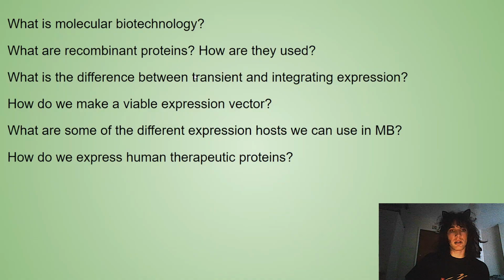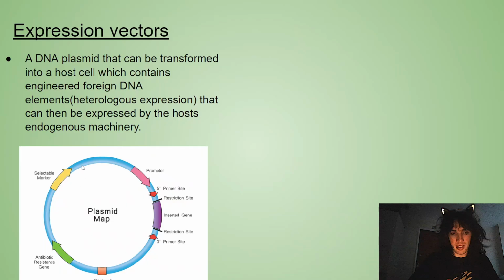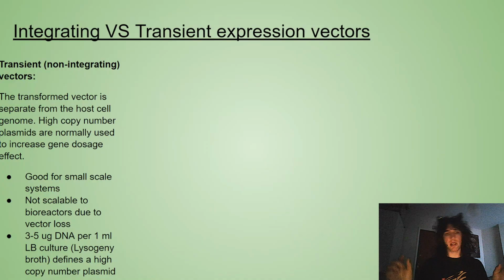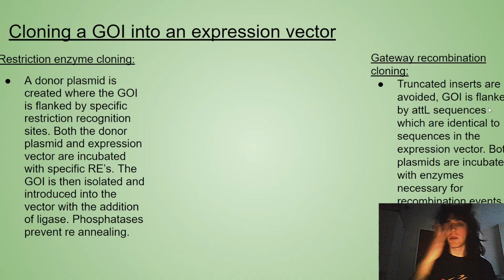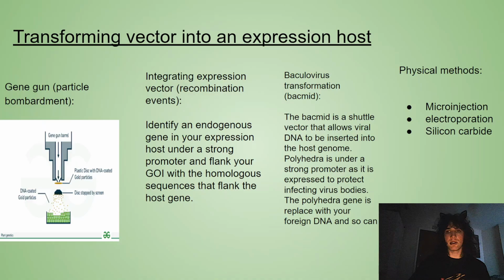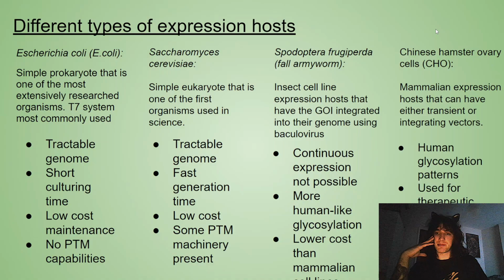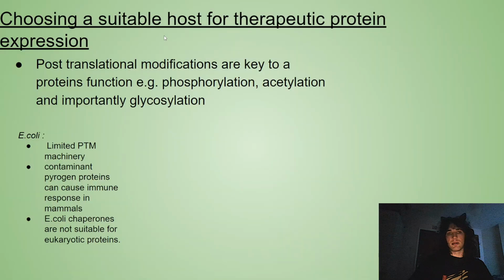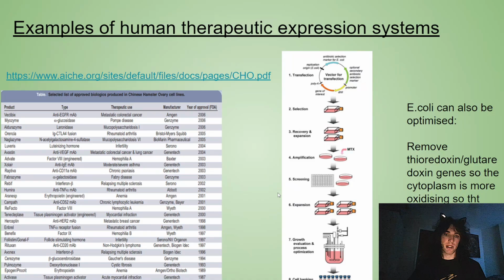Molecular biotechnology basics